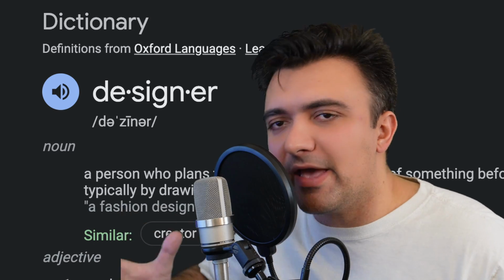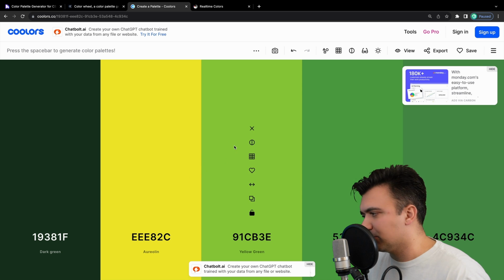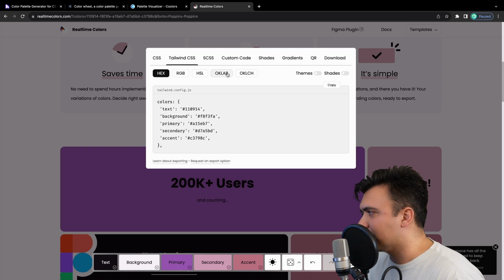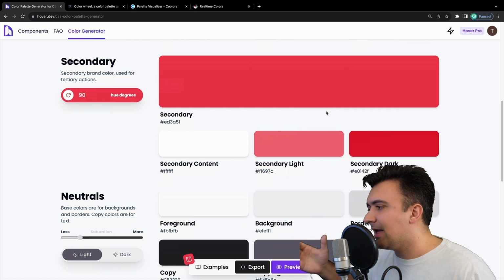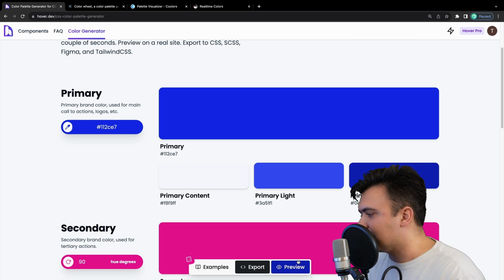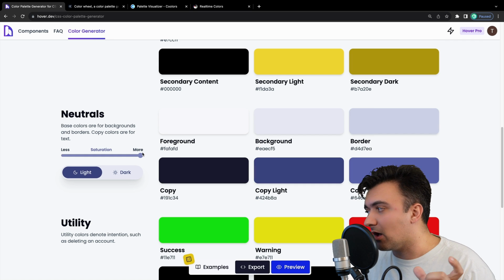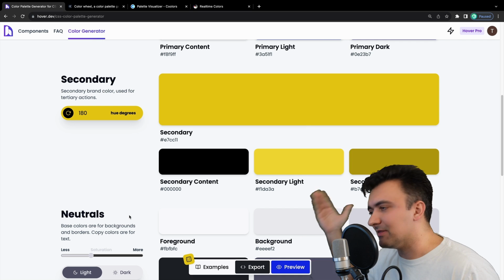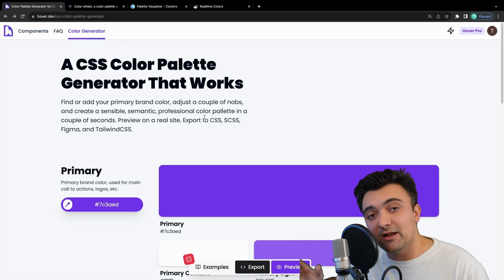I Made Picking Colors Easy for Web Developers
As a web developer/wannabe designer, picking colors is really hard. Every time I start a new project, I run into the same problems.

Pick a brand color. Try to pick a secondary color. Pick some background colors and border colors. They don't look good together. I tweak them. They still don't look good.

There's a bunch of solutions already out there, but none of them are geared towards web developers. There for designers.

So built my own!

Today we'll take a look at how you can use my new color tool to pick colors to start your websites with 😁 Just add your primary brand color, adjust a couple of nobs, and create a sensible, semantic, professional color palette in a couple of seconds. Preview on a real site. Export to CSS, SCSS, Figma, and TailwindCSS.